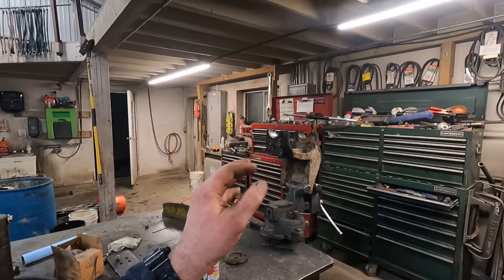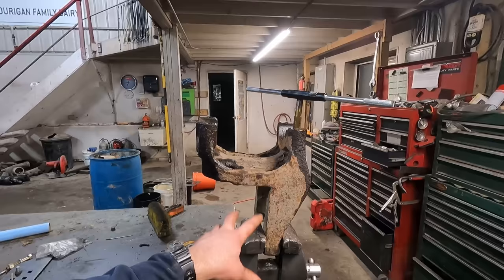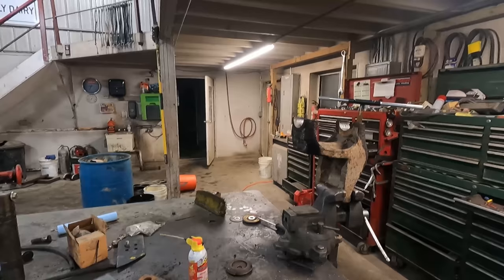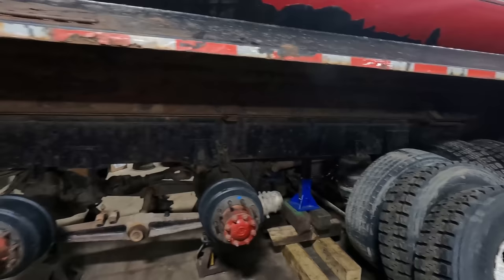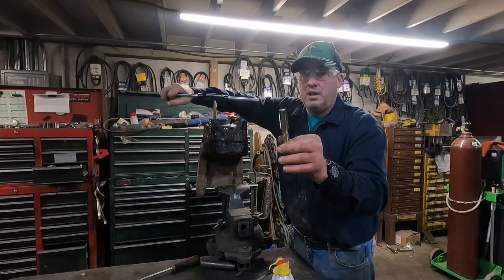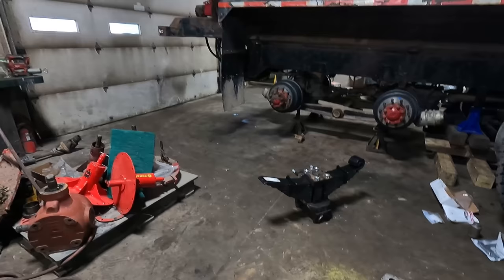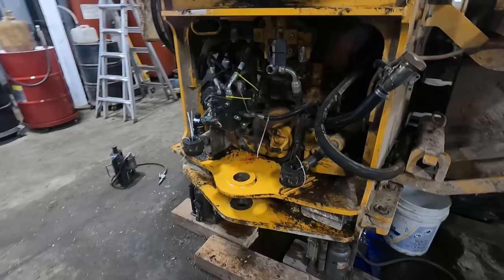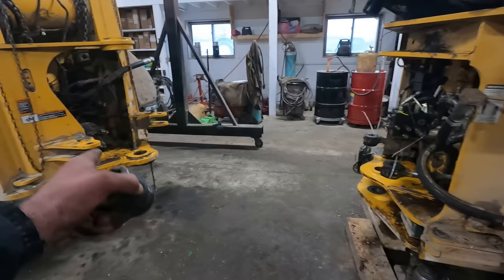Reassembly: Part 2 center Pins and bearing replacement on a John Deere 624k payloader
Reassembly of the 624K John Deere payloads. Had to replace center pins and bearings.